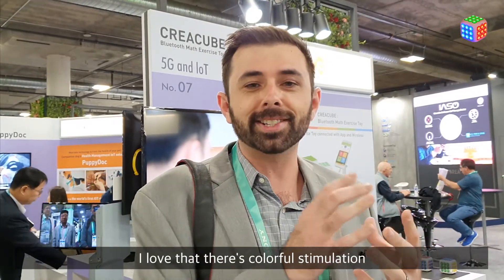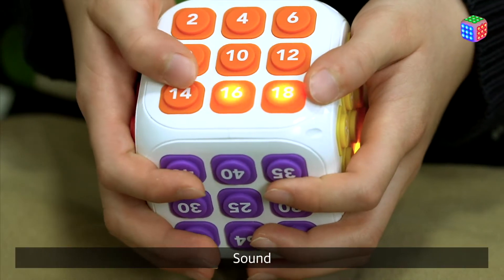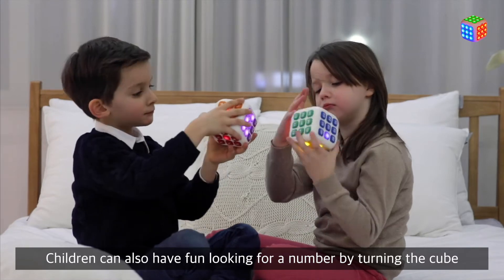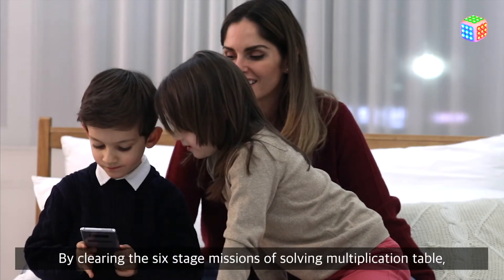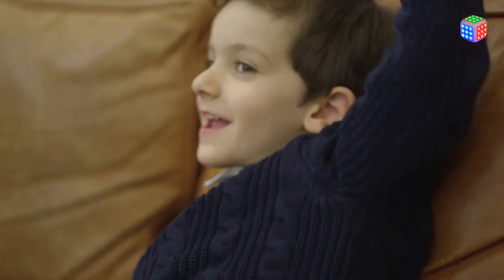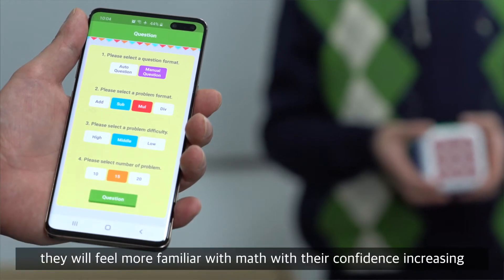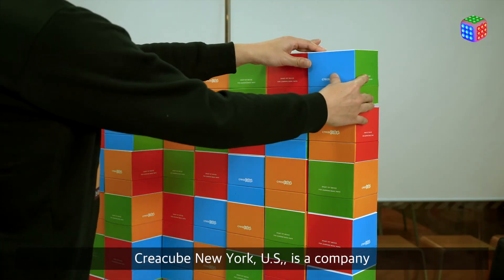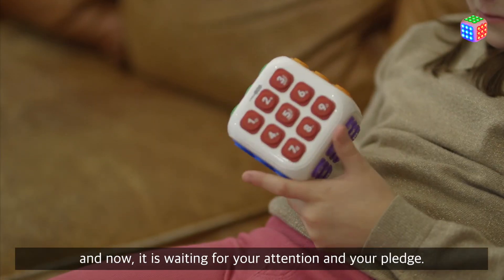CREACUBE - SMART MATH EXERCISE TOY, CONNECTS WITH APP VIA BLUETOOTH | IndieKickZone *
CreaCube: Colorful&friendly cube design, sound, LED lights, game-like fun. Anywhere, anytime, it allows you to learn while playing!